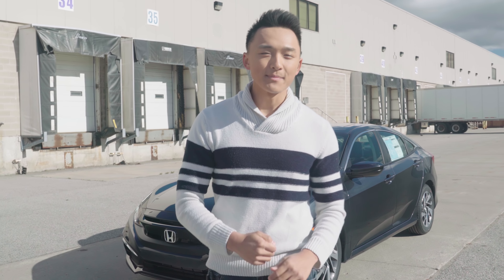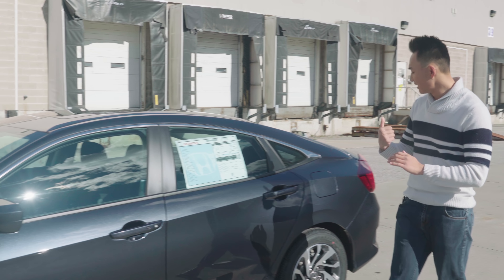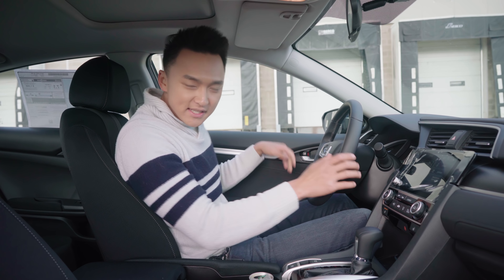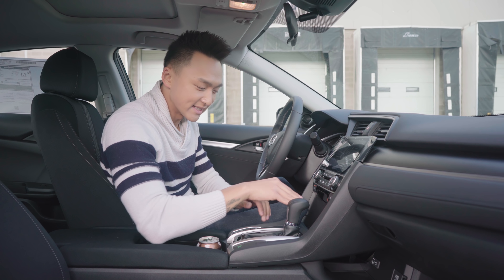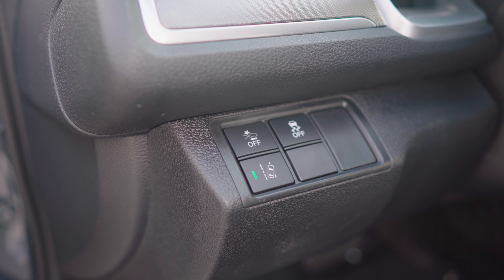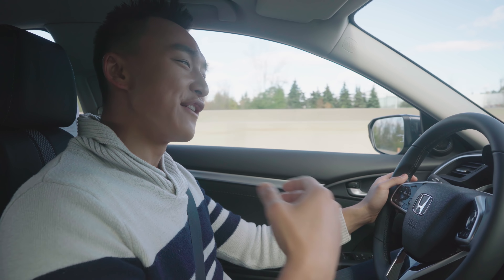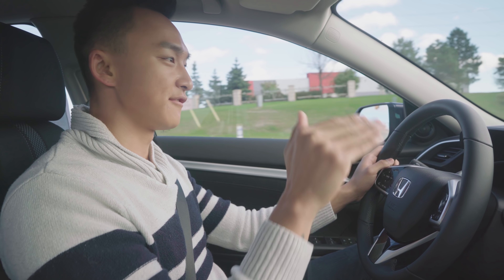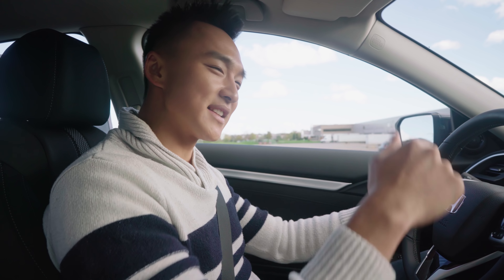2019 Honda Civic Review - Mid Generation Upgrades! [4K]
Hey guys! I hope everyone enjoyed the cinematic and review we did for the 2019 Honda Civic. When it first came out, I was really impressed by the re-design inside and out. Cool new body lines and modern technology all packed together in an affordable price range, the Civic doesn't end there. This year, 2019, it received a mid-generation upgrade with more sport and aggressive body lines. A brand new color for anyone that wish to stand out and personalize their Civic. And last but not least, the volume button has been added! The Touring and the Si models are said to be released early 2019 so let us know if you'd like us to take one out and give it a spanking review.
Let me know if there is anything that you guys really liked that I may have missed. Let's have a conversation going!